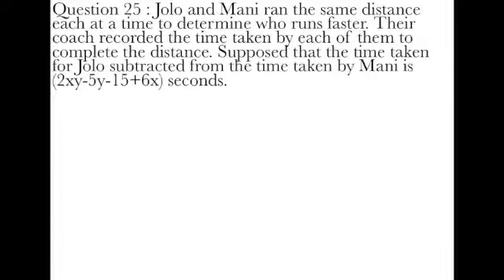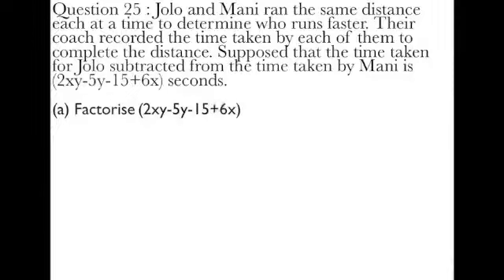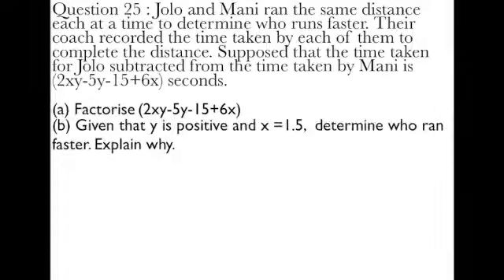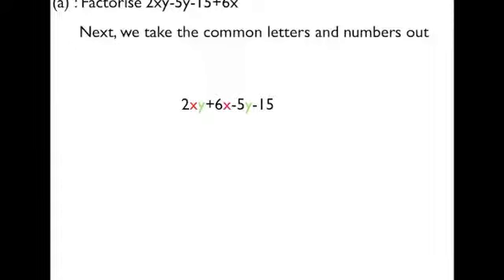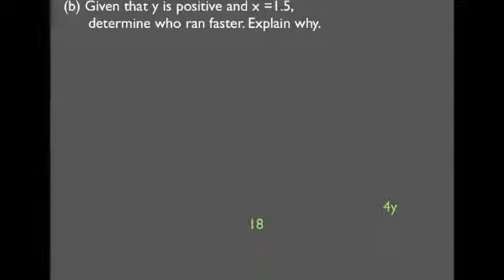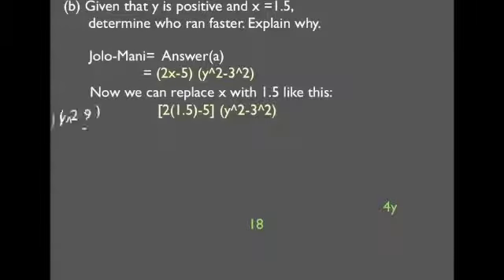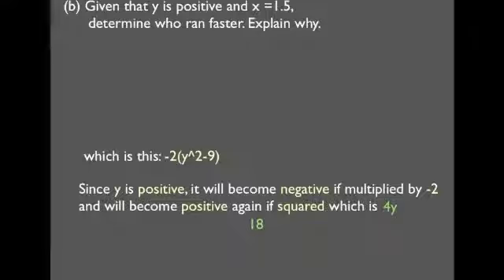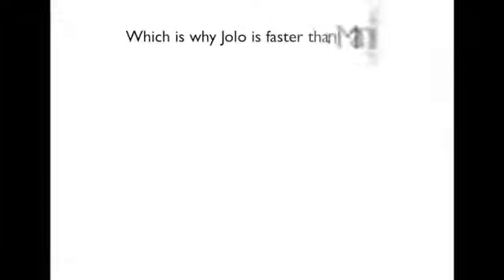Viva voce prac 3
a instructional video on how to solve Q25 of discovering mathematics workbook 1 [algebra]

Source:Discovering Mathematics 1 Workbook Express Chapter 5